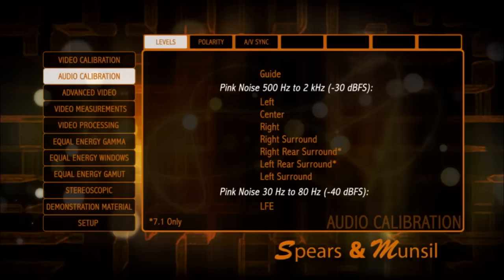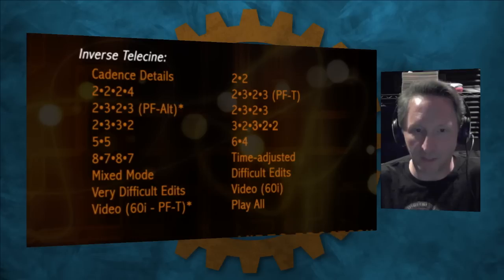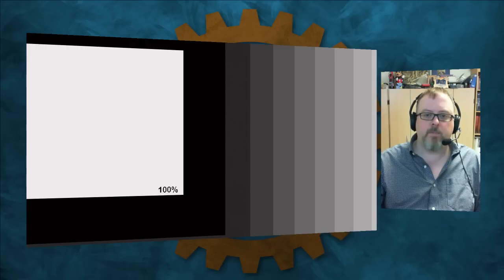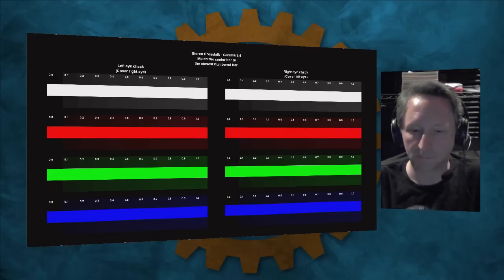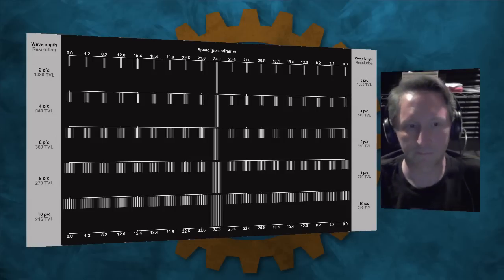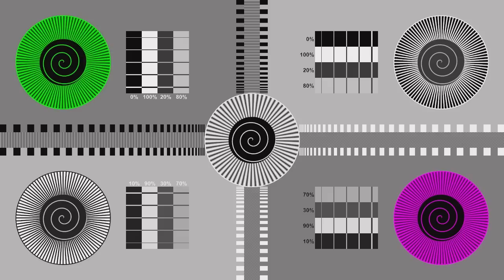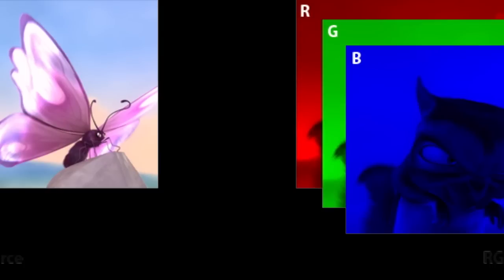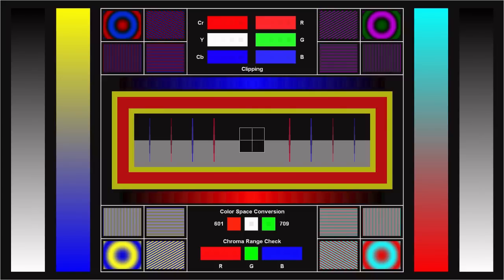Home Theater Geeks 159: Spears and Munsil HD Benchmark 2.0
Scott chats with Stacey Spears and Don Munsil about their new HD benchmark test and setup disc, version 2.0.

Guests: Stacey Spears and Don Munsil.